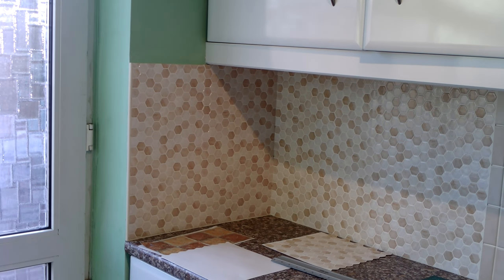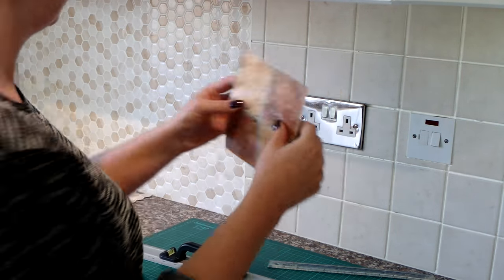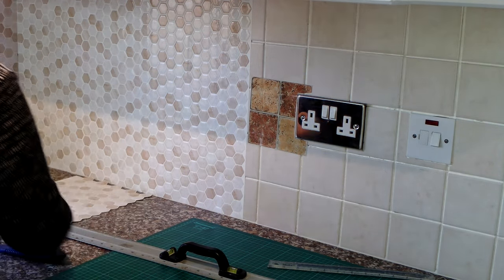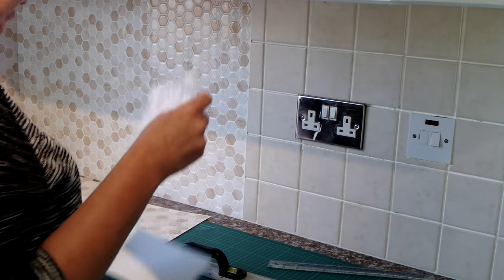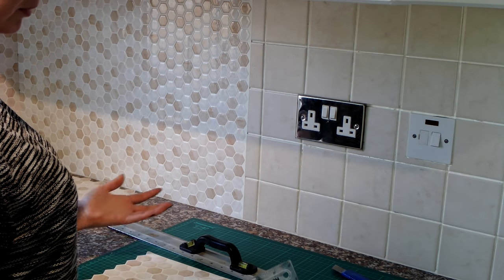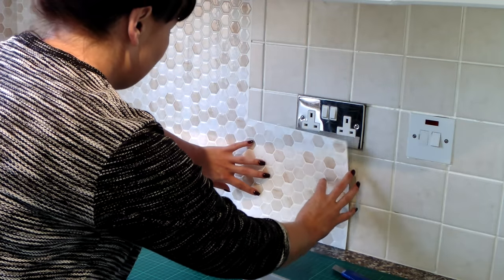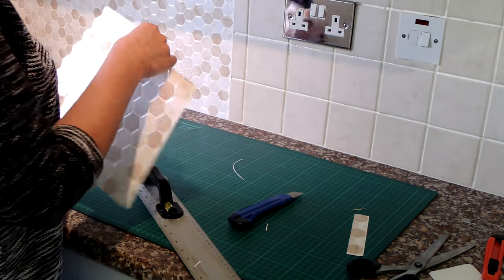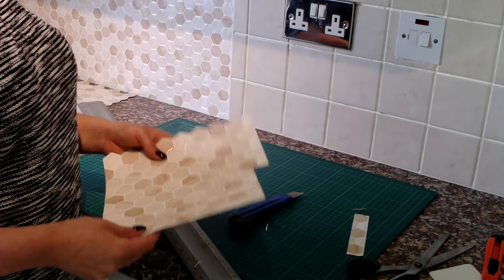How To Install Cut Self Adhesive Smart 3d Tile Stickers BackSplash Around Electrical Sockets Outlet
See different ways How to Cut & Install Peel & Stick Smart Tile Stickers Around an Electrical Outlet Socket.